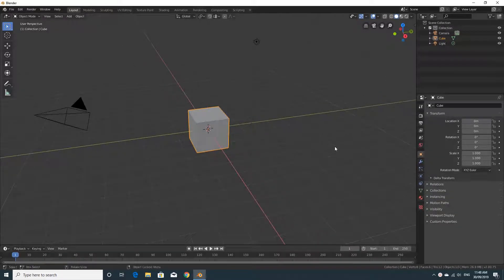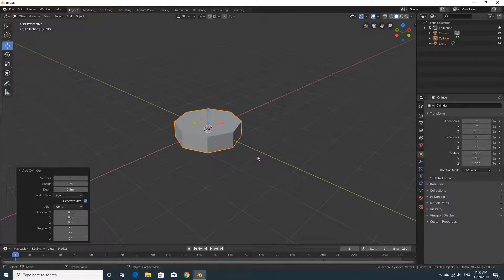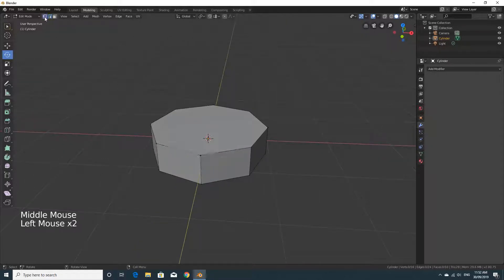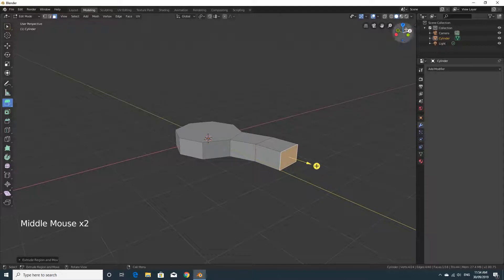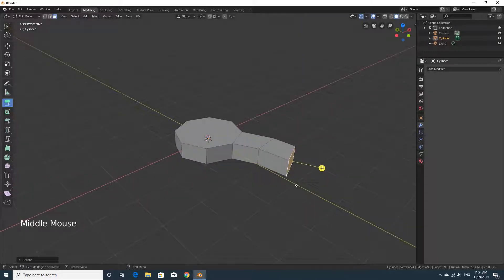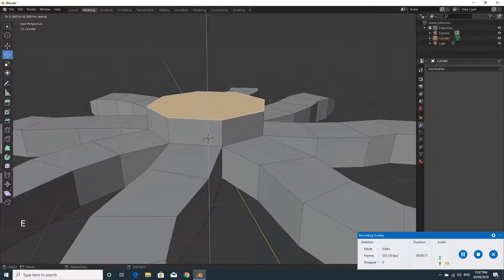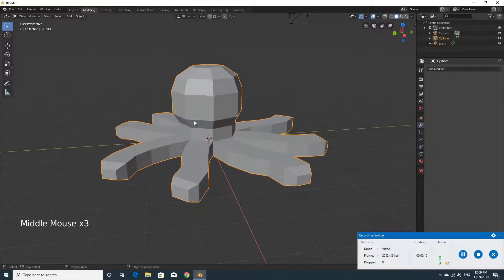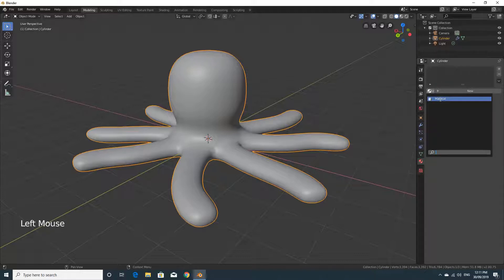Make an Octopus in Blender 2.8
In this beginner tutorial, we look at very basic low poly modelling and how to extrude, rotate and scale faces to make a cool octopus.